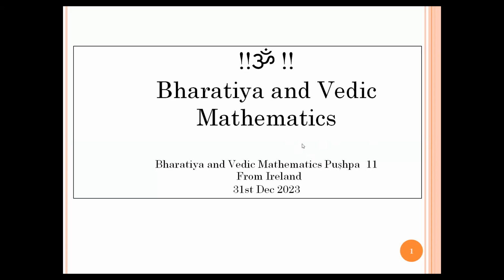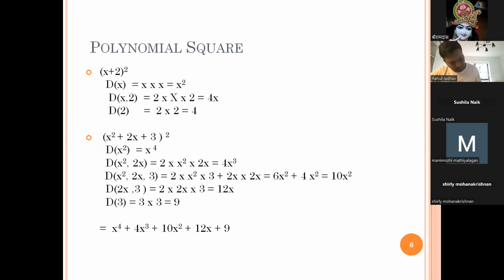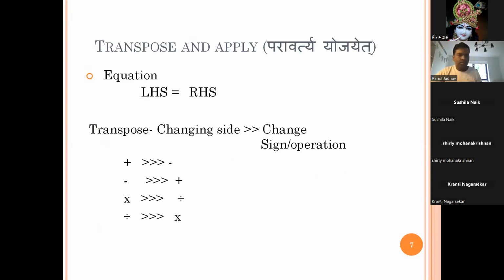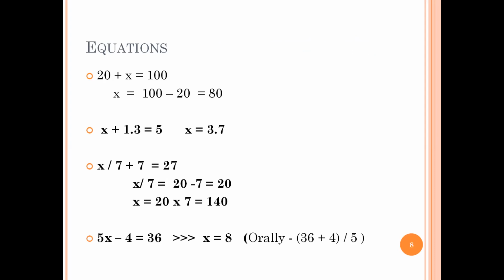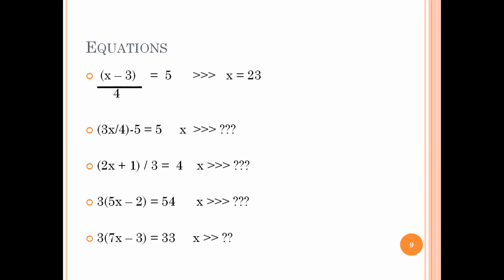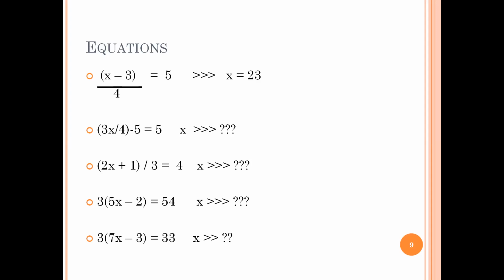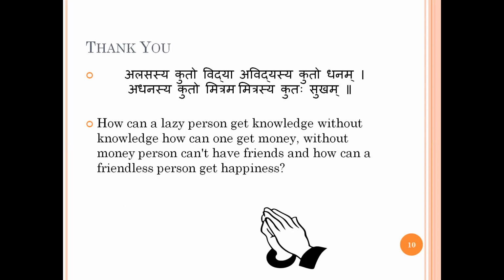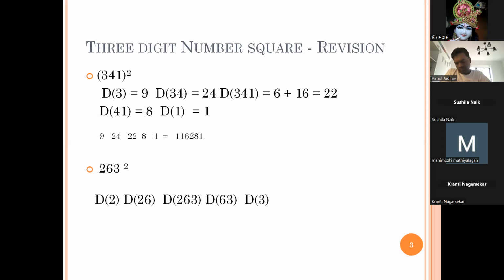Bharatiya and Vedic Mathematics Puṣhpa 11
भारतीय आणि वैदिक गणित